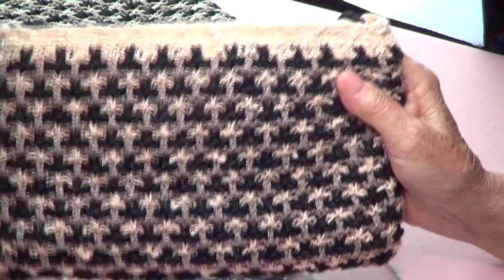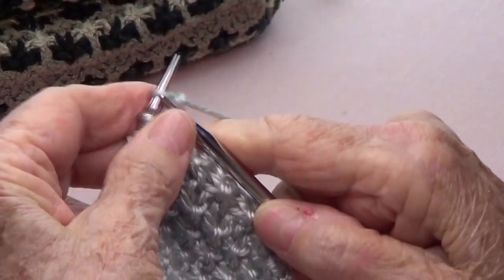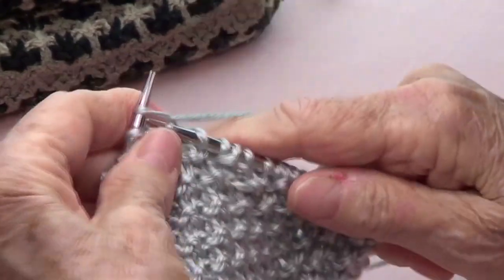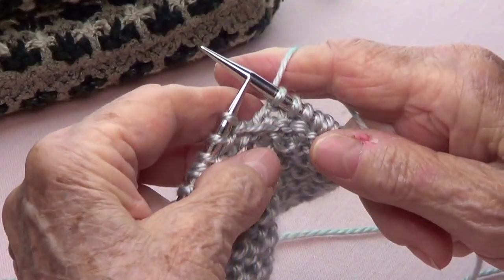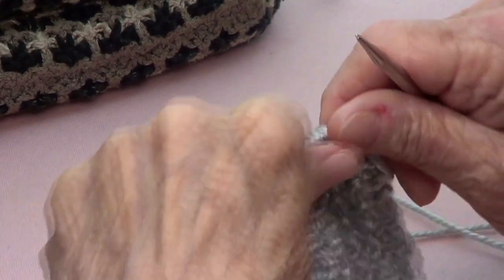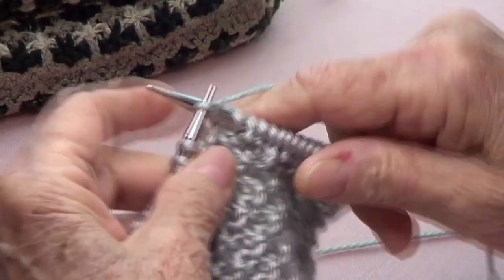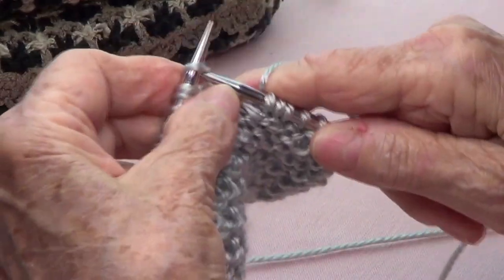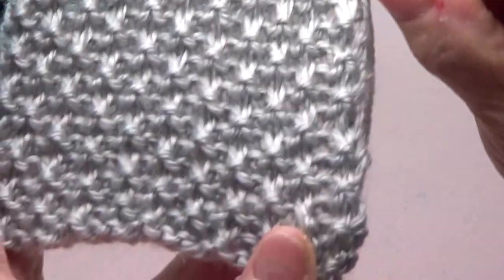Rose-hip Knitting Stitch - How To Knit The Rosehip Stitch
This is the Rose-hip or Rosehip knitting stitch. Very similar to the Trinity Stitch. You can make it with many colors as well!
 Rosehip Stitch

Multiple of 4 + 3

Use the needles that the yarn calls for.

k=knit

yf=yarn to the front

yb=yarn to the back

sl1p=slide 1 stitch purlwise

Cast on stitches any way you prefer.

Row 1.- k3, *sl1p, k3*.

Row 2.- k3, *yf, sl1p, yb, k3*.

Row 3.- k1, *sl1p, k3* last 2 stitches: sl1p, k1.

Row 4.- k1, *yf, sl1p, yb, k3* last 2 stitches: yf, sl1p, yb, k1.

Similar videos